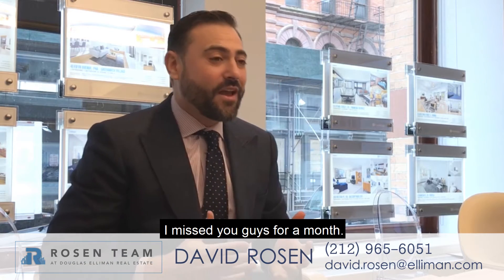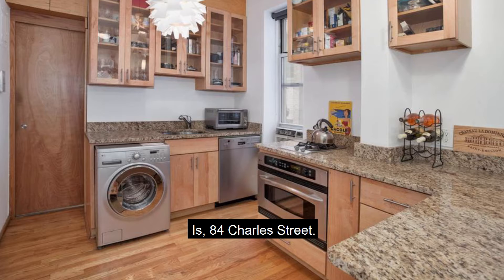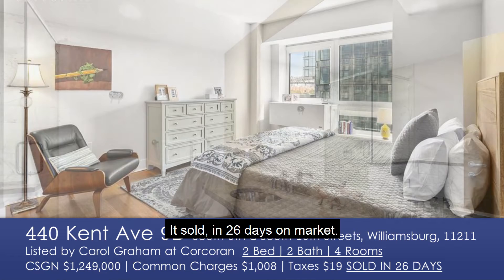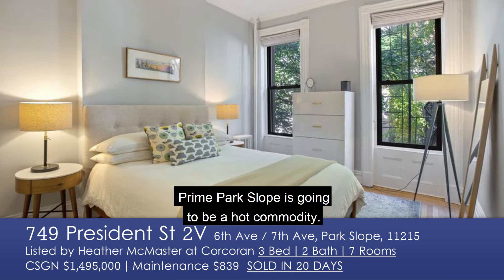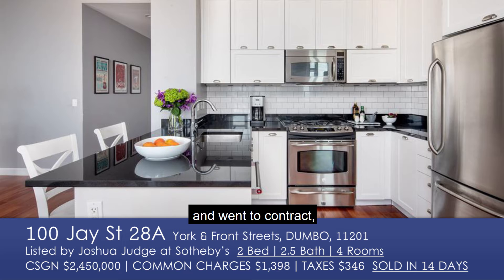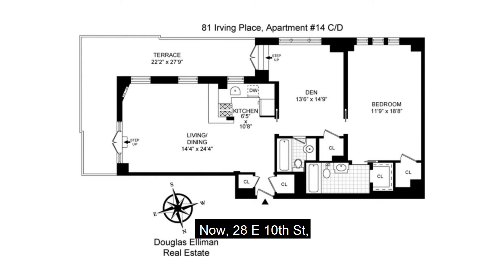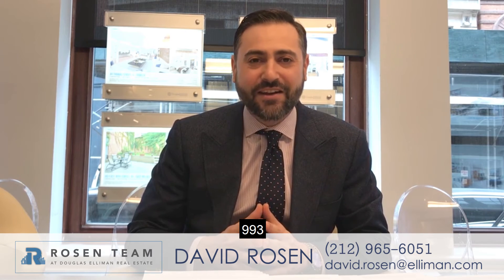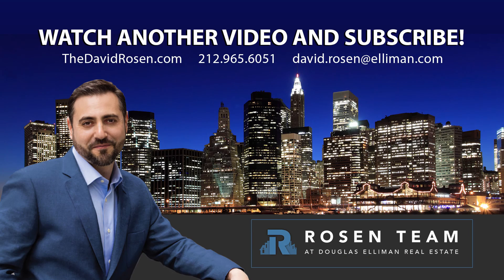November 2019 Market Update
In today’s market update, I want to highlight seven listings that were all listed on the market in under 30 days this past October. As we know, this is important for sellers to be aware of, because when homes sell this quickly, they also often sell at or very close to the seller’s asking price. One of these listings is even home to a celebrity you know by name. To find out more, watch this short video.